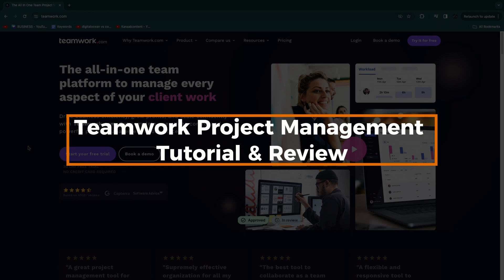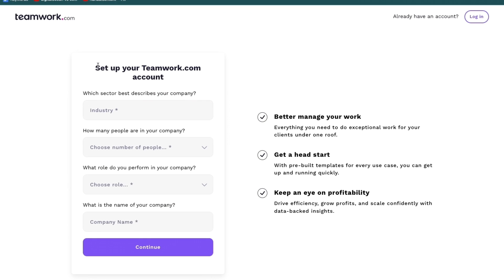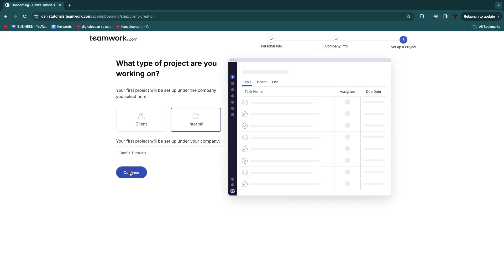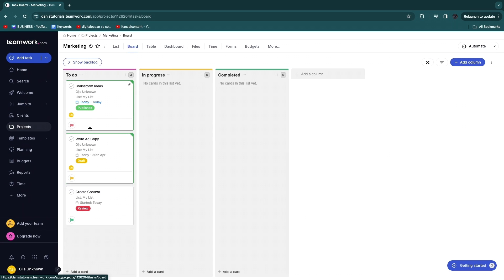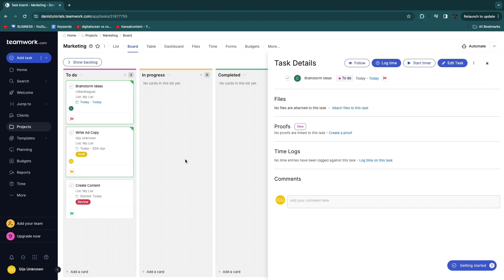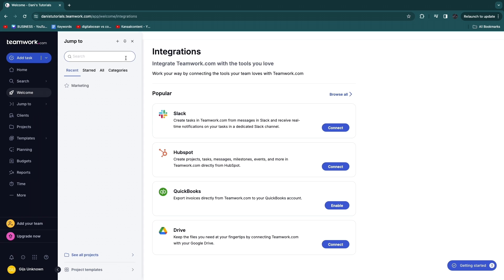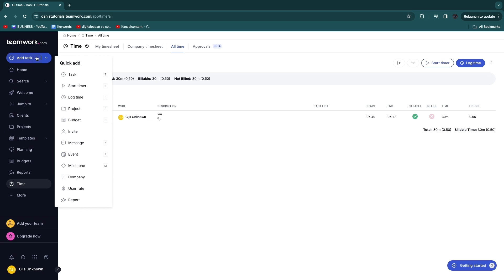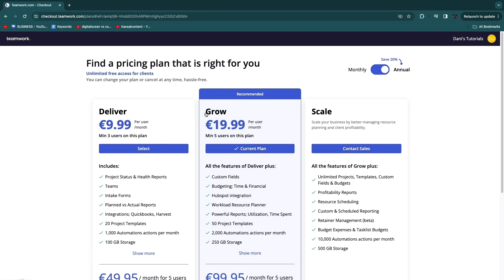Teamwork Project Management Tutorial + Review (2026)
In this video I'll show you how to use Teamwork.com for project management.

So if you want to start using Teamwork.com, this is the perfect video for you. Because in this video I'll go over all of Teamwork.com's features for project management and I will give you an honest Teamwork.com review.